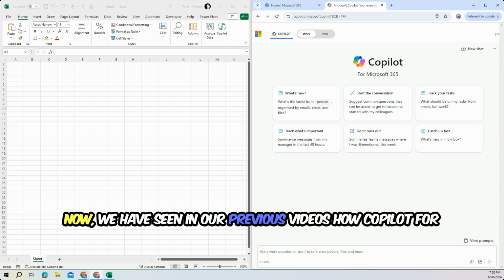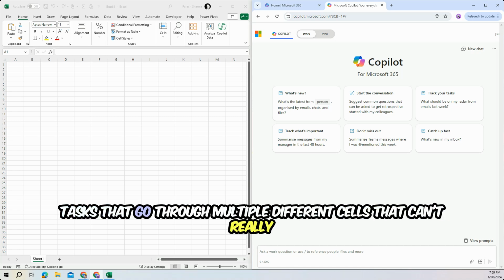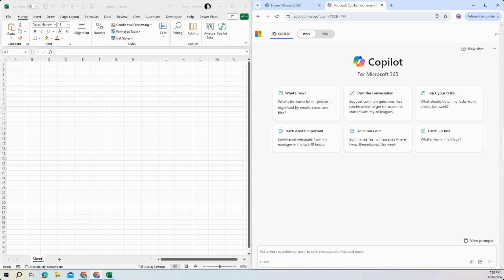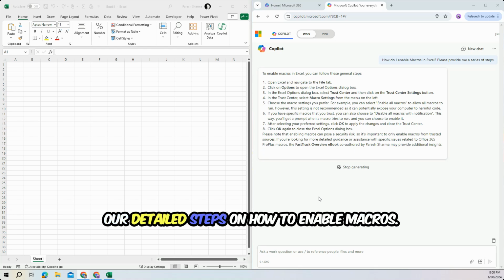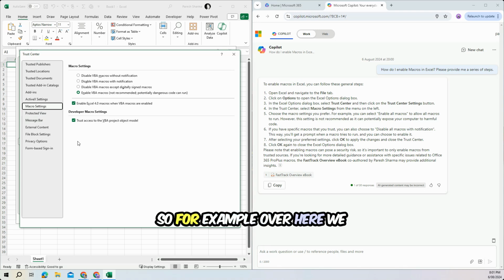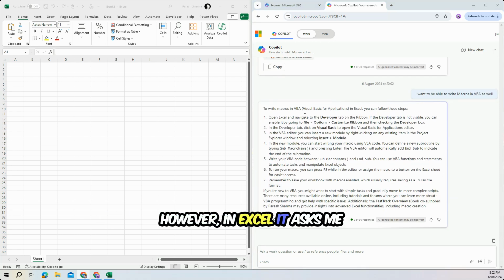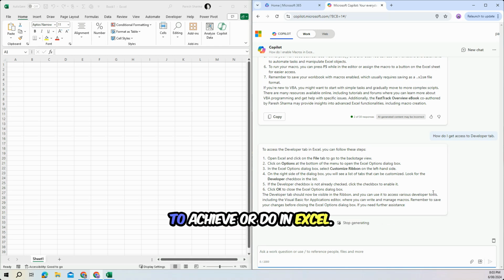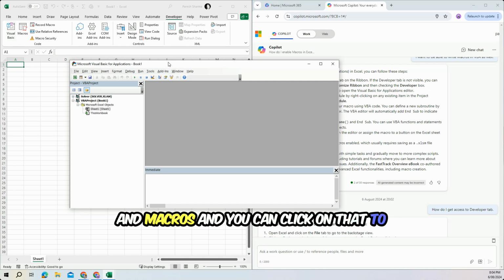👉How To Enable Macros and Developer Tab in Excel for Complex Tasks Using Copilot? (Part 27)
Welcome to our comprehensive guide on leveraging Copilot for Microsoft 365 and Excel Macros to streamline your workflow and enhance productivity. In our series, we've explored the dynamic capabilities of Copilot for Microsoft 365, from creating custom formulas to analyzing data and generating sample datasets. We've also delved into the creation of pivot tables and custom cell styles, as well as the explanation of complex formulas.

However, for tasks that require a higher level of automation and complexity, Excel Macros come into play. Macros are essential when dealing with repetitive tasks across multiple cells that cannot be simplified into a single formula or sequence of steps. They are the backbone of automation in Excel, allowing for the execution of complex operations with the click of a button.

In this series, we will guide you through:
 - Enabling macros in Excel to unlock these advanced features.
 - Writing powerful macros in VBA (Visual Basic for Applications) to automate your tasks.
 - Accessing the Developer tab, which is the gateway to macro creation and management.
Join us as we navigate the intricacies of Excel Macros and Copilot for Microsoft 365, ensuring you have the knowledge and tools to take full advantage of these powerful features. Whether you're a seasoned professional or new to Excel, our step-by-step tutorials will provide you with the skills to elevate your data management and analysis to new heights.